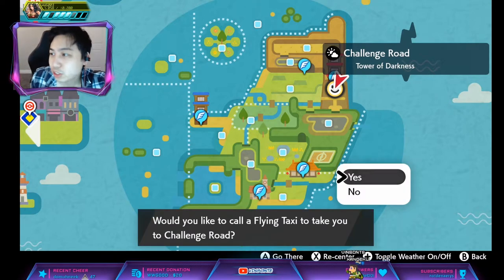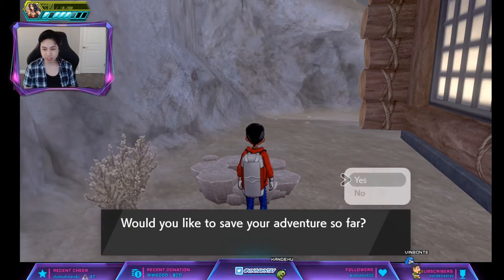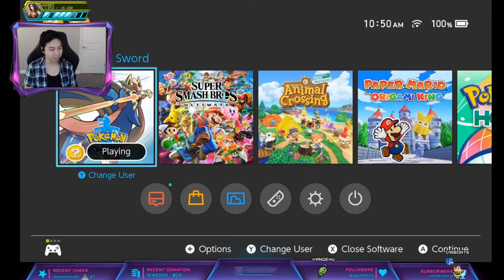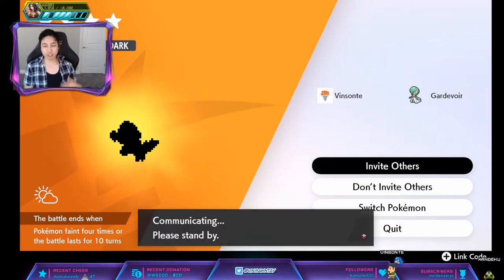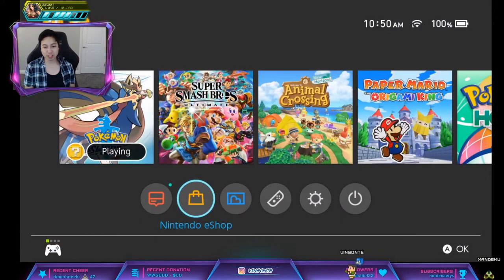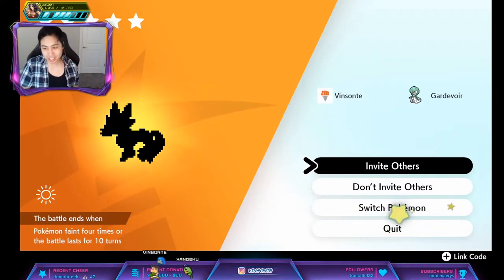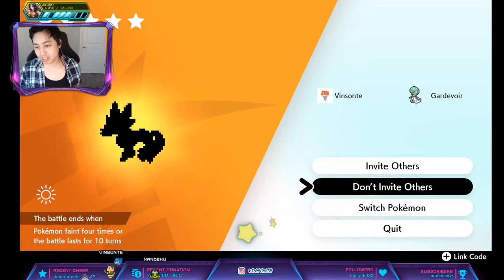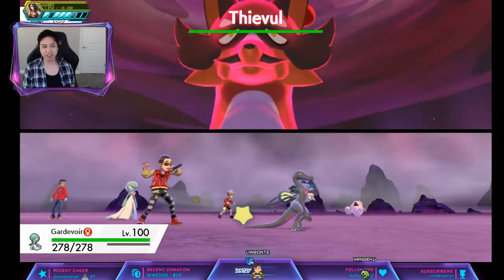Where To Get Hidden Ability STAKEOUT THIEVUL - Pokemon Sword And Shield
DLC Isle of Armor is needed to used this video!